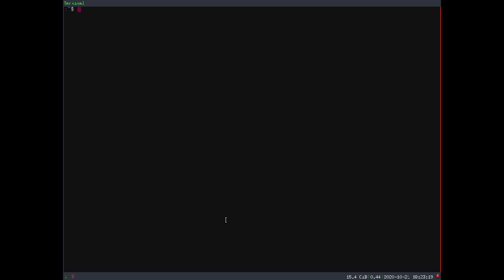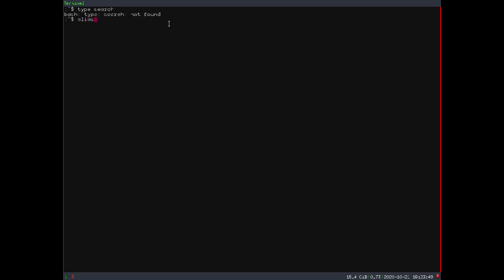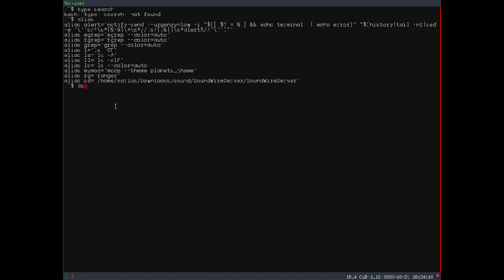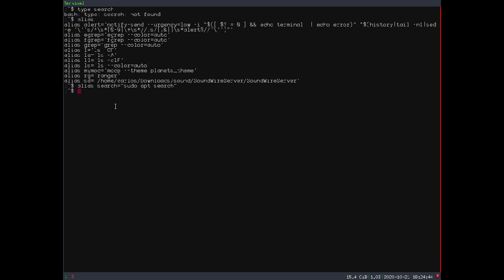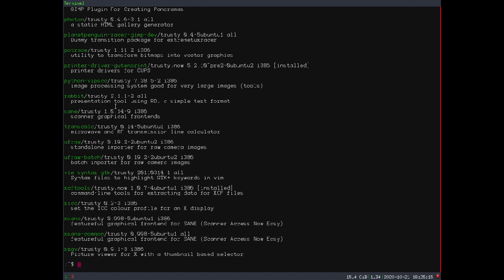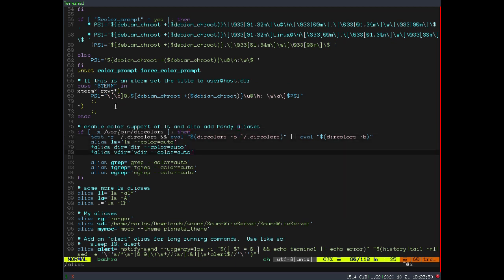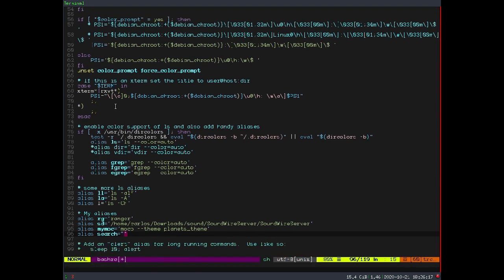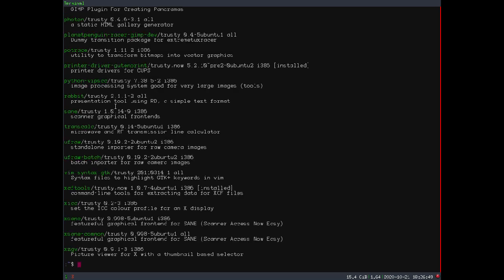Creating Aliases on Linux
The most important thing to remember here is to determine whether the alias you are about to create is going to be a temporally alias or a permanent alias.

The .bashrc file is a hidden file that is usually located in the home directory of the user.

You can also use the unalias command to delete the alias you created, but in most cases this works with the temporally alias. In case you want to delete a registered alias in your .bashrc file, it is recommended to do it from the file.

To execute the unalias command, you just need to type the command unalias followed by the alias you want to delete.